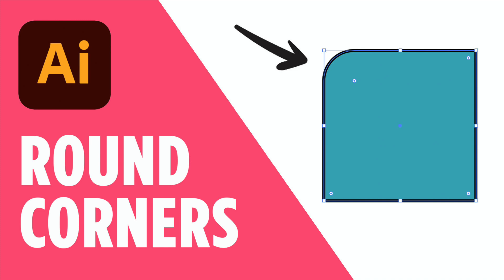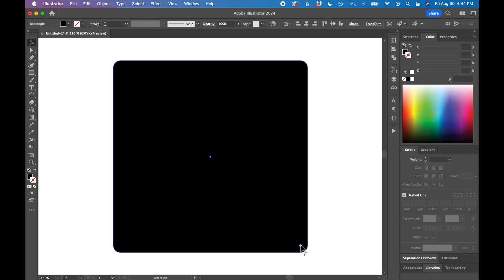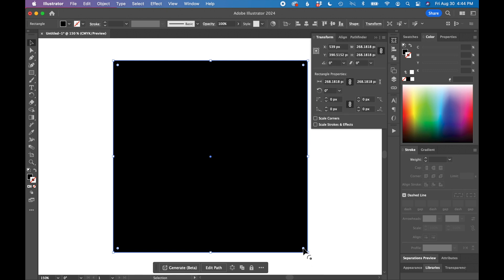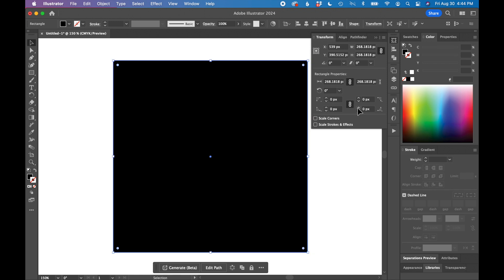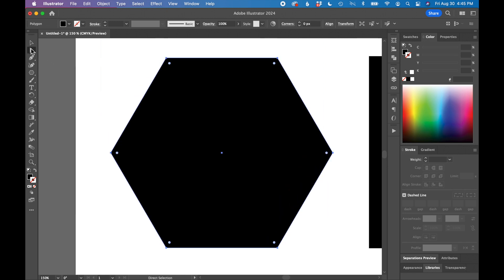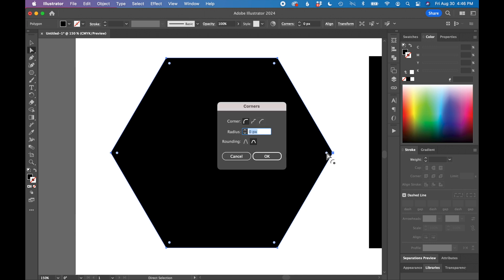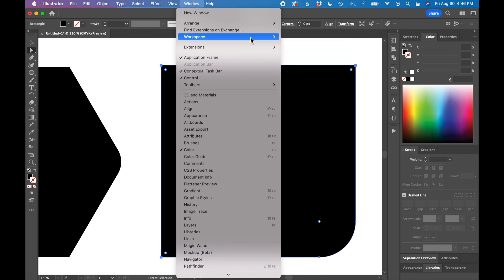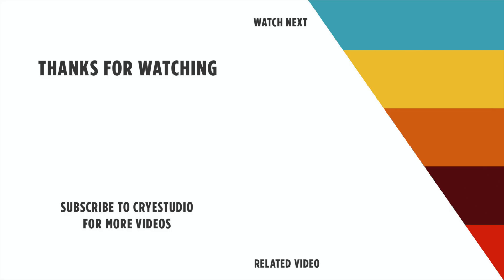How to Round Corners in Adobe Illustrator - Change Corner Radius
In this tutorial, I'll walk you through the simple process of rounding corners in Adobe Illustrator by adjusting the corner radius. Using the selection tools, you'll learn how to easily round all corners, specific corners, or multiple corners on an object. By the end of this video, you'll also know how to change corner types and input precise numerical values for rounded corners. Perfect for beginners and advanced users alike!

► How to round all corners, specific corners, or multiple corners on a shape

💡 CONTENTS
00:00 - Introduction
00:15 - Round all corner radius of a square
00:40 - Round one specific corner of a shape
01:18 - Round corners of a hexagon